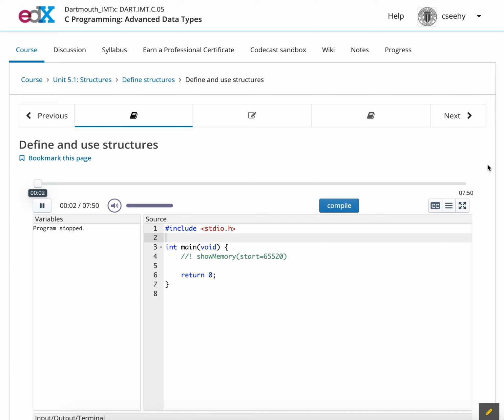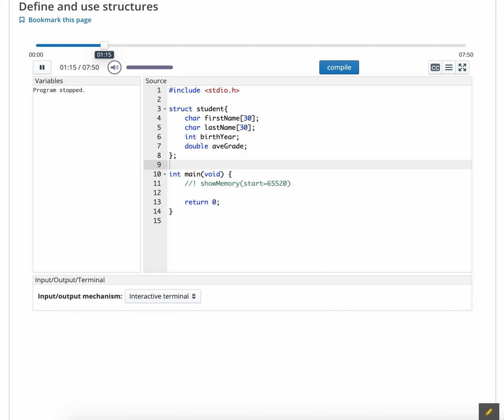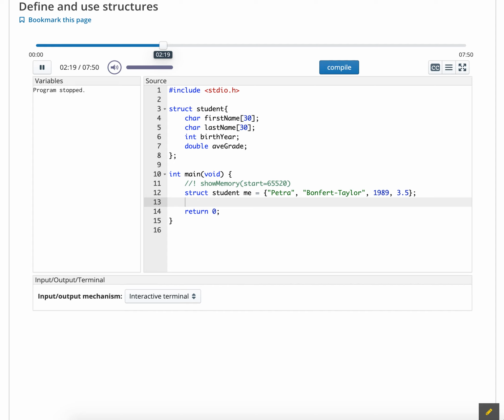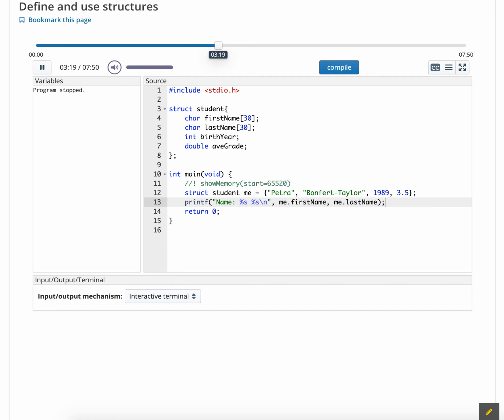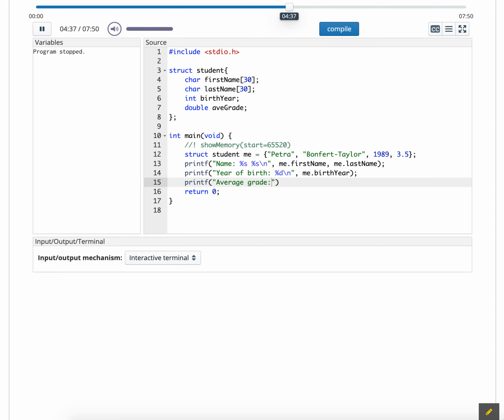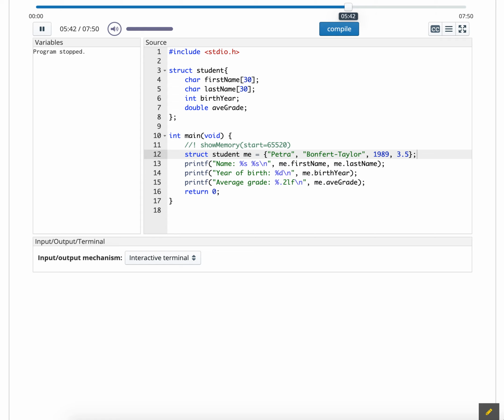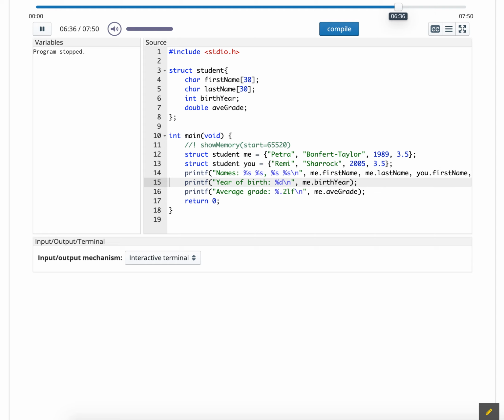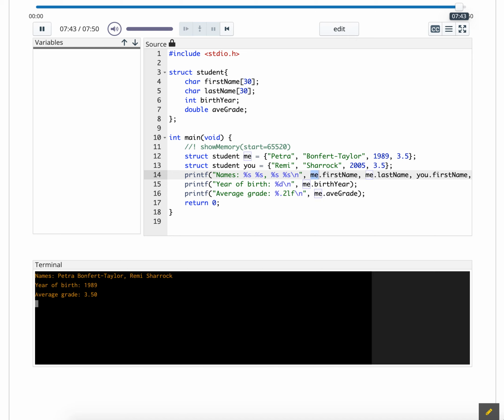5.1.1 Define and use structures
Dartmouth C Programming